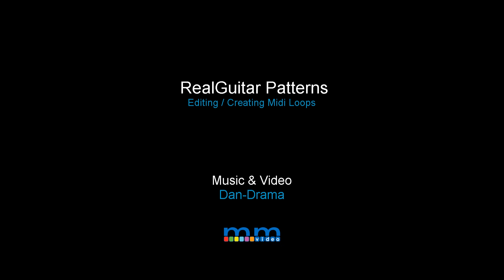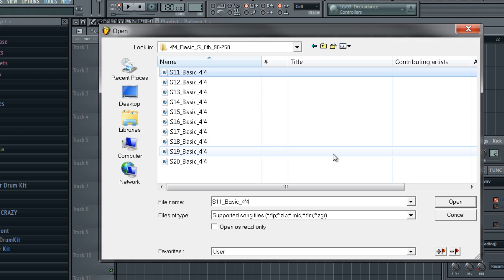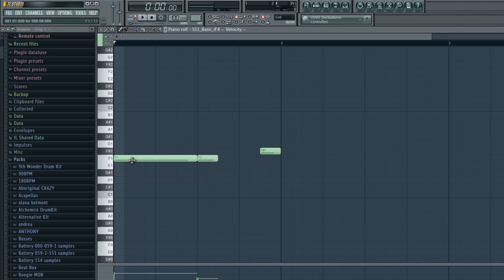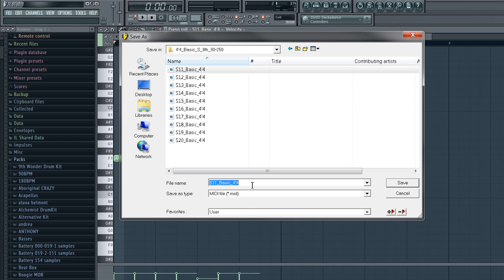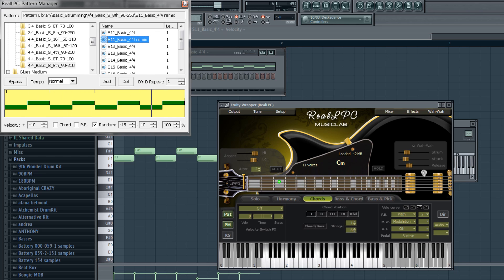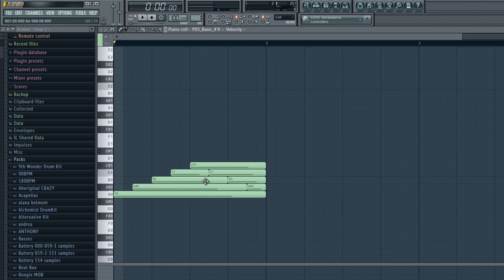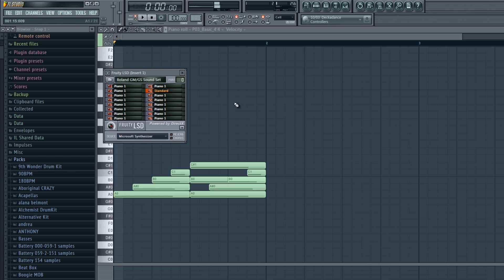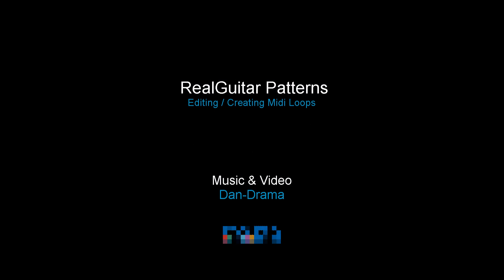RealGuitar - MIDI Patterns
Dan-D shows us how to create / edit Midi Patterns in RealGuitar